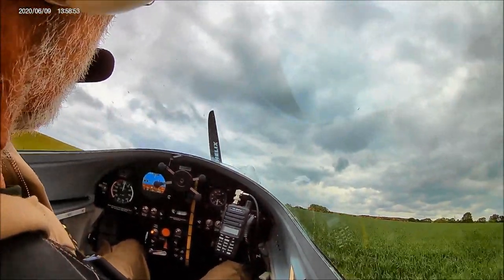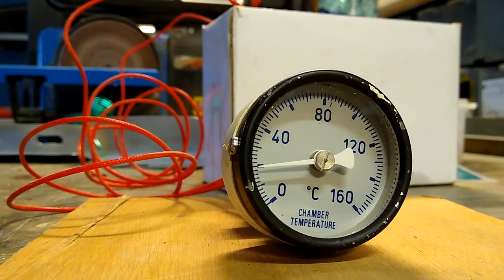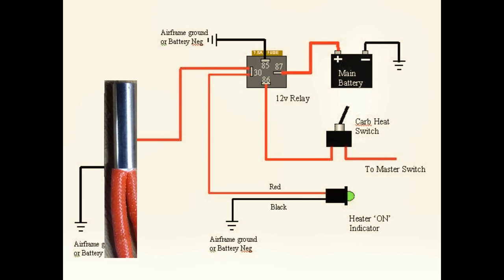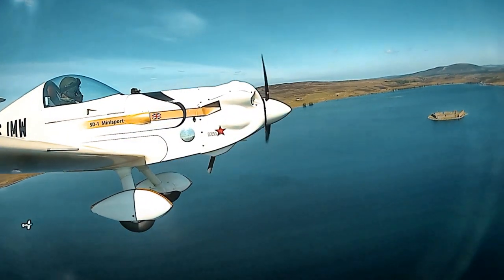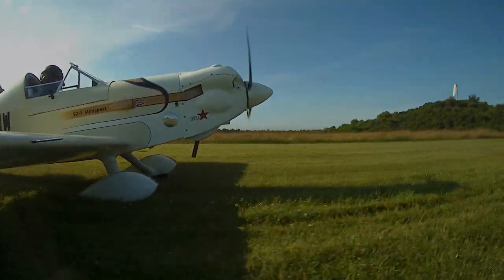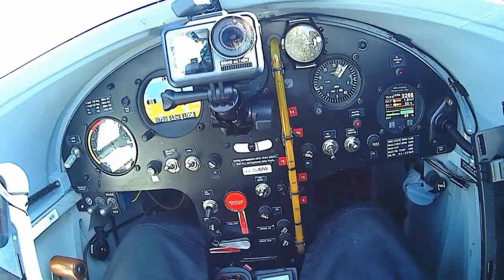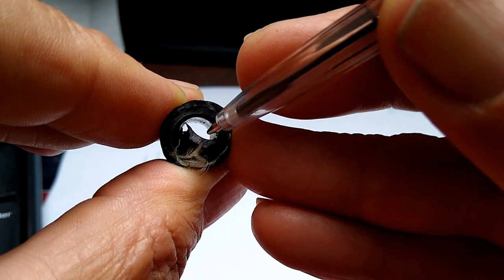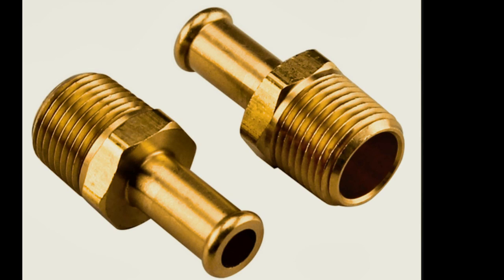Carb ice, blocked hoses and Dodgy Diodes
The long process of diagnosing not one but several engine problems which all occured at the same time. Having identified the causes, the fixes were easier to make and, with hindsight, should have been as easy to find. Perhaps this video will make the process less painful for others?